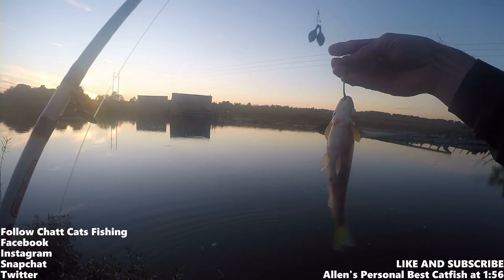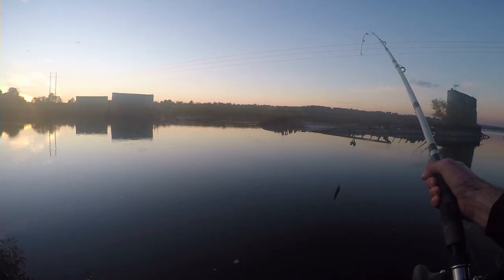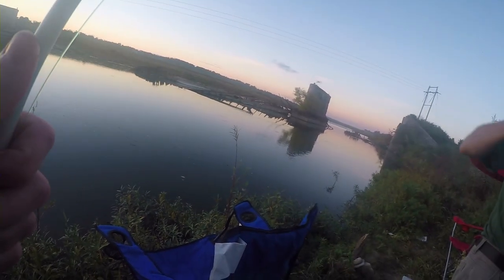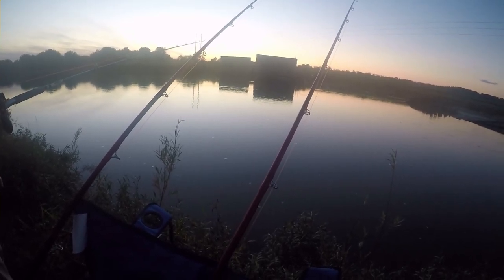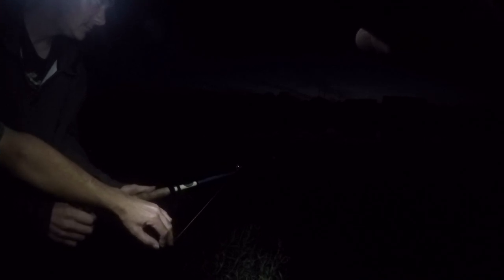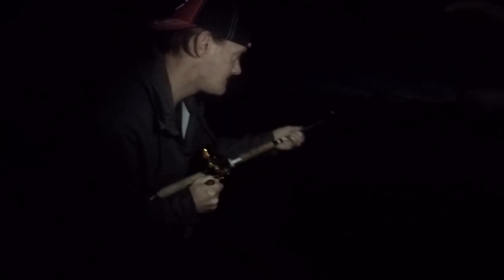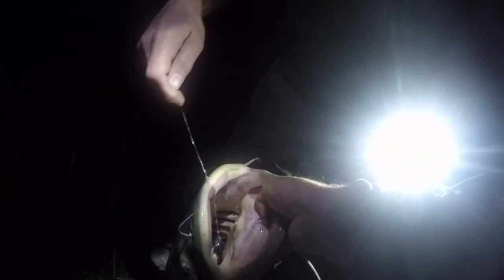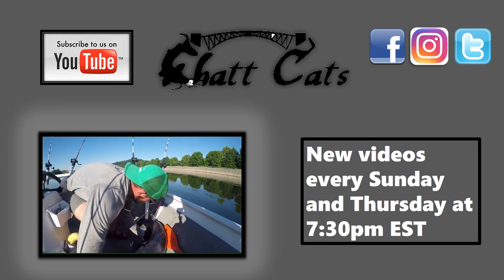Small Bite = Big Flathead Catfish!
I fished the Great Miami River with my dad, brother, and my good buddy, Dave. We fished near a broken down train trestle trying to get my brother on his first ever flathead. We were using live and cut sucker as bait. The bite was  very slow; however, we did get one good flathead to keep the skunk off our shoulders. The flathead bite was so subtle that we did not even know we had a fish on the end of our line. This fish ended up being my brother's personal best best catfish at around 17-18 lbs.

When: October 11, 2016
Where: Great Miami River (Middletown, Ohio)
Time: 6:45pm - 9:00pm
Water Temperature: Approx. 68°
Current Level: Low current
Tackle: 7' Shakespeare Wild Cat casting rod with a Shakespeare Tidewater levelwind trolling reel spooled with 50 lb monofilament line carolina rigged with 8 oz. bank sinker with a 50 lb monofilament leader and a 7' Tangling with Catfish rod with a Penn Fathom levelwind trolling reel spooled with 30 lb Berkley Pro Spec Chrome line carolina rigged with 6 oz. disc sinker with an 80 lb monofilament leader
Bait: Live and cut sucker (approx. 5-7")